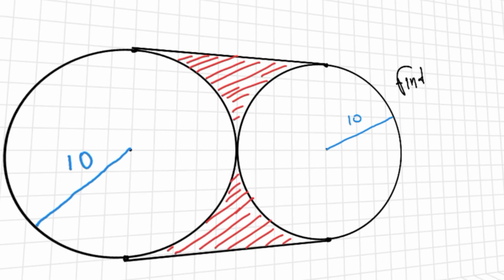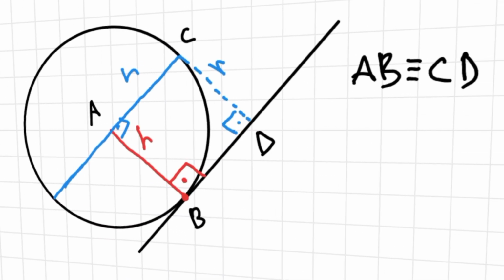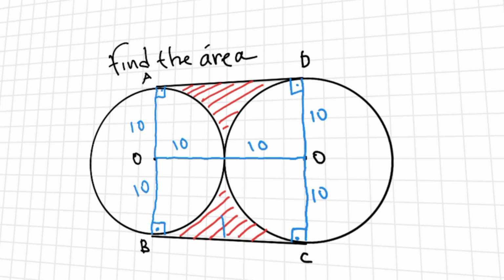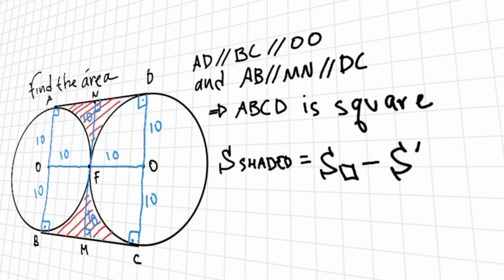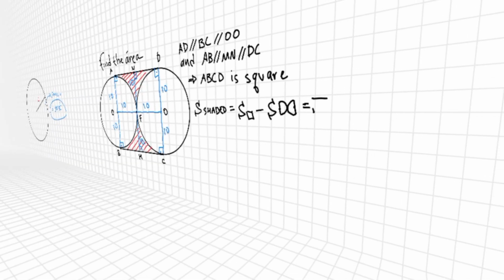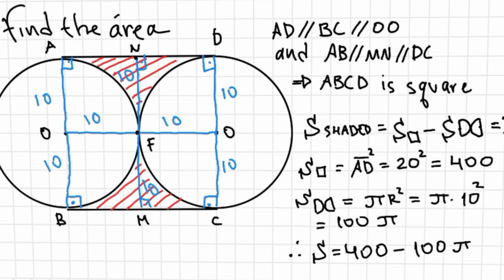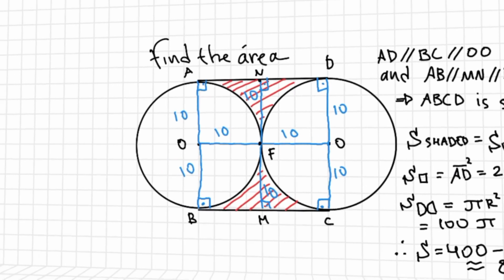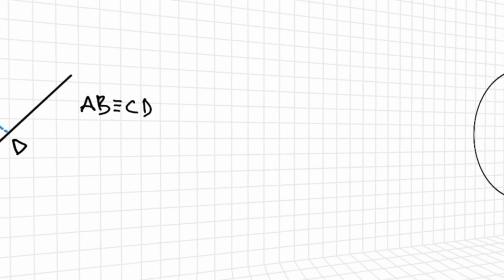Math Puzzle - Can YOU Find the Area?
Can a difficult area problem be solved using only simple geometric ideas?

In this video, we explore a beautiful geometry problem involving areas, logical reasoning, and elegant geometric constructions. What initially looks complicated becomes surprisingly simple once the hidden structure inside the figure is revealed.

Using only basic geometry concepts and visual intuition, we break the problem down step by step to uncover the final result in a clean and satisfying way.

If you enjoy mathematical thinking, geometry challenges, and elegant problem solving, this video is for you.